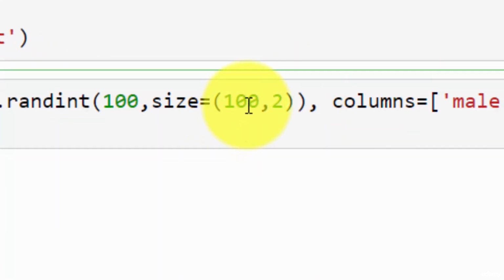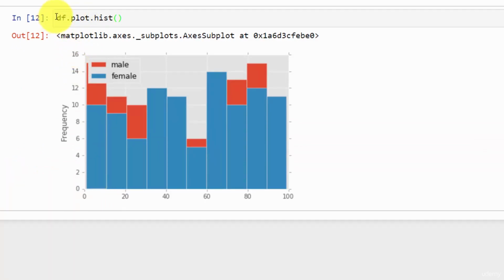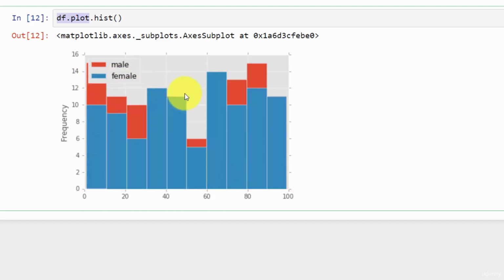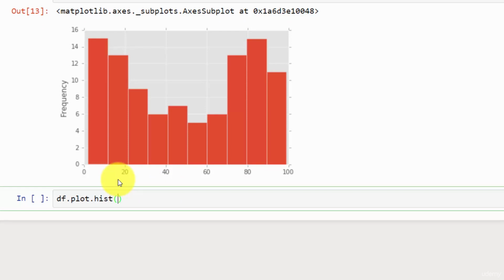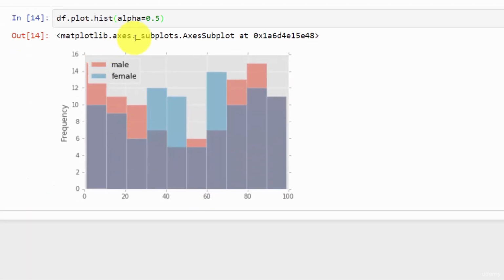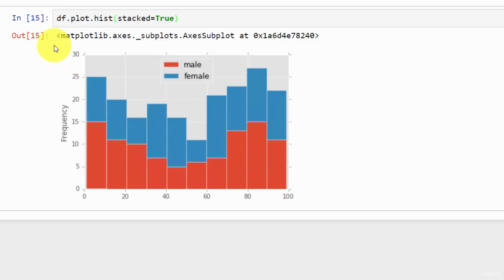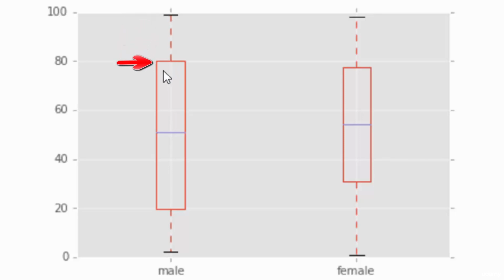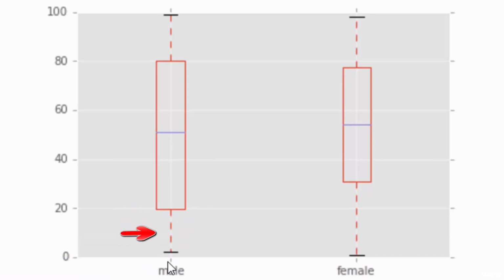Beginner’s Guide to Python Data Analysis & Visualization(45 Data Distribution Histogram & Box Plot)